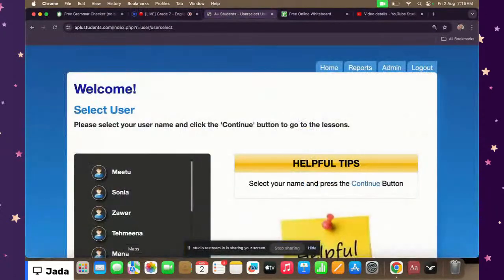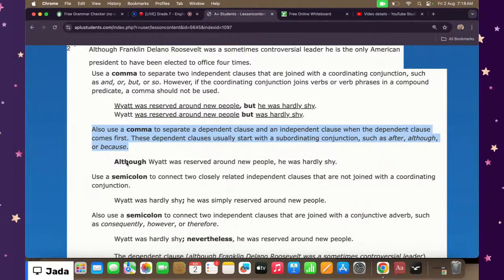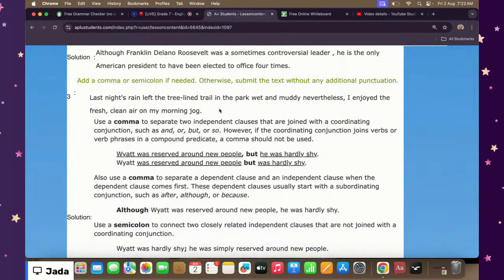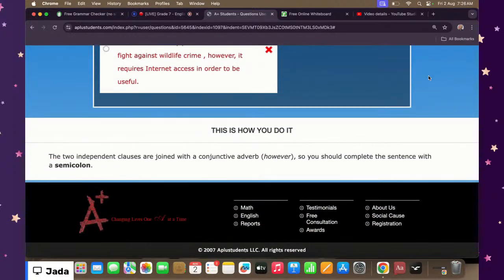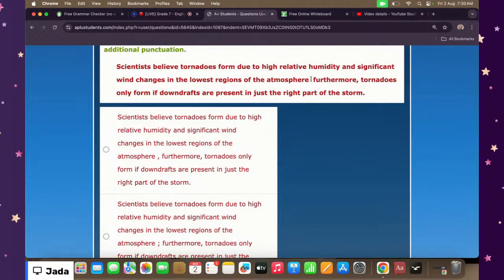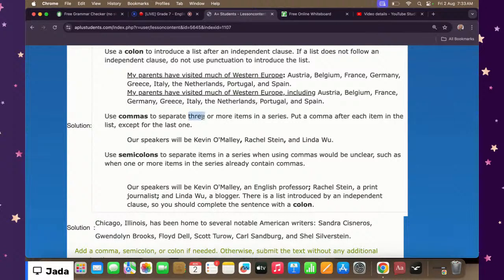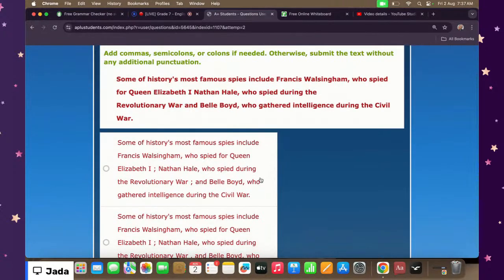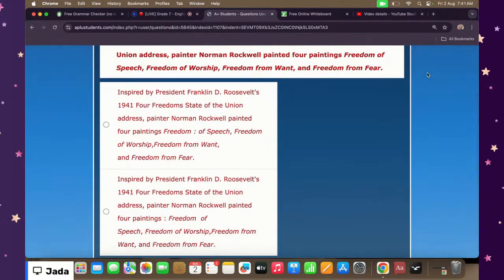Grade 7 - English: Semicolons, colons, and commas